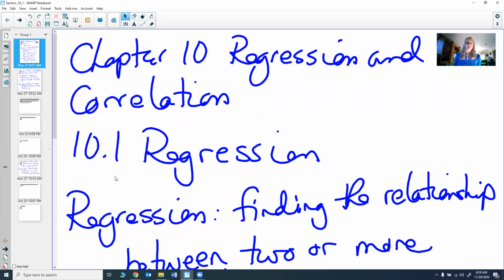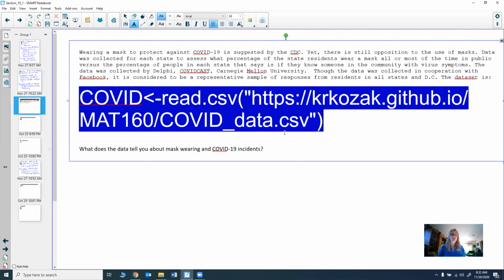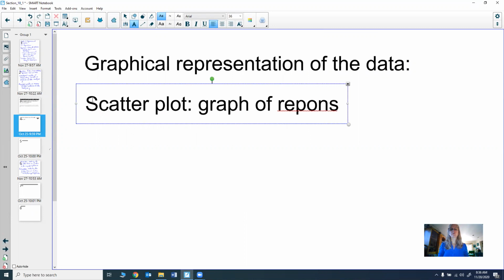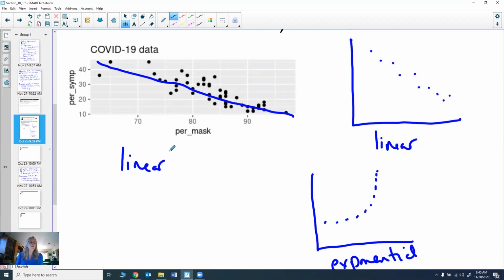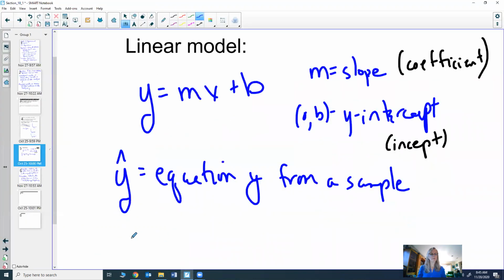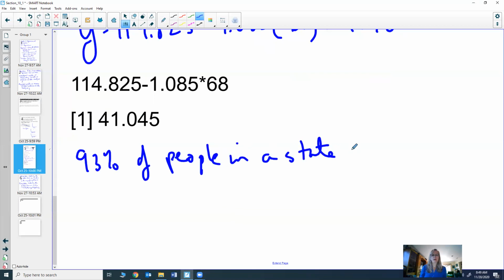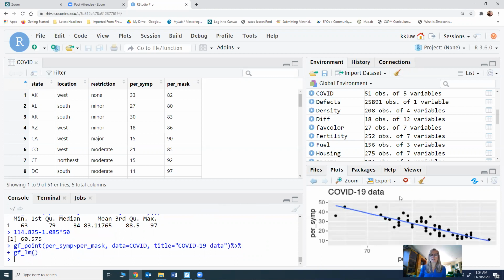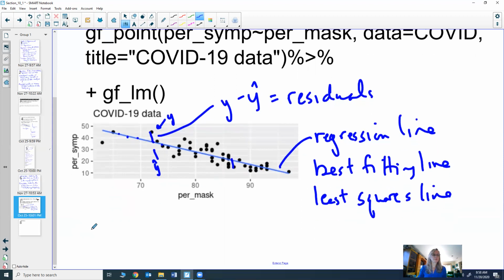Section 10 1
This video is an introduction to linear regression.